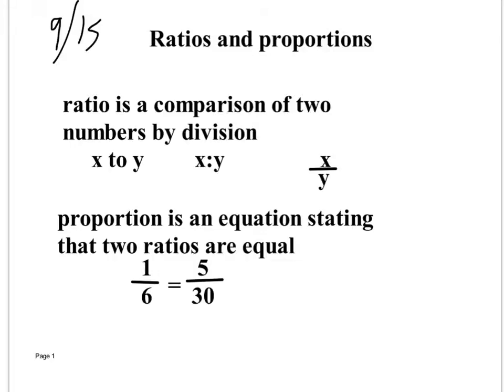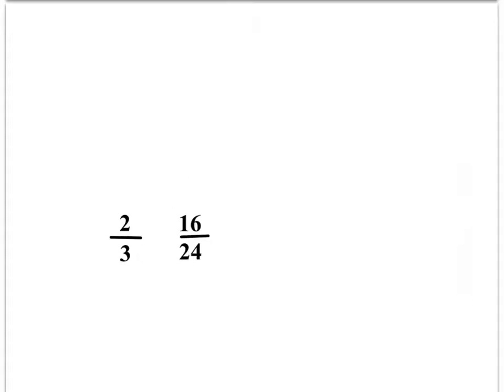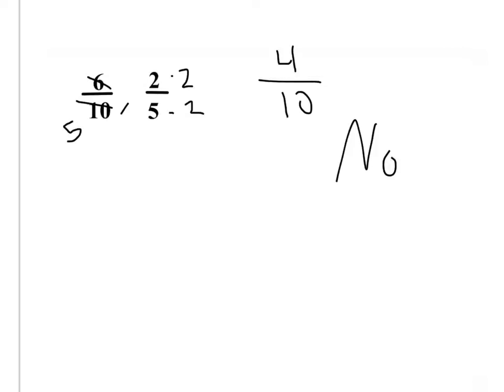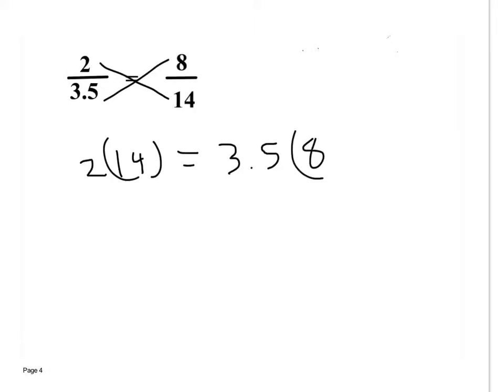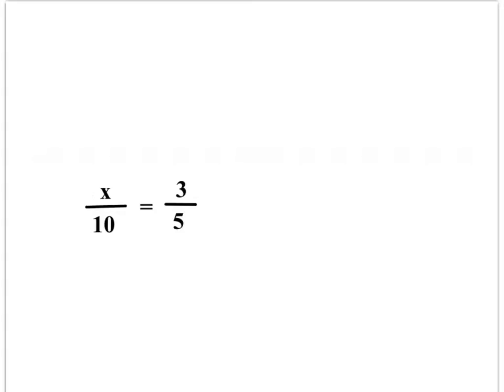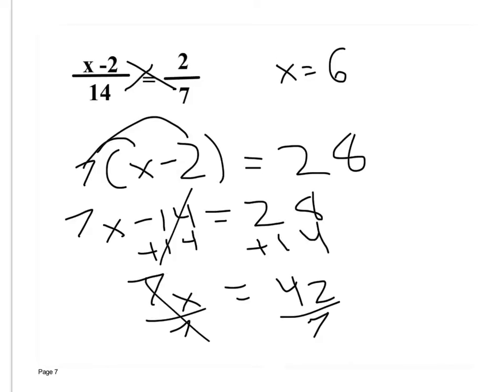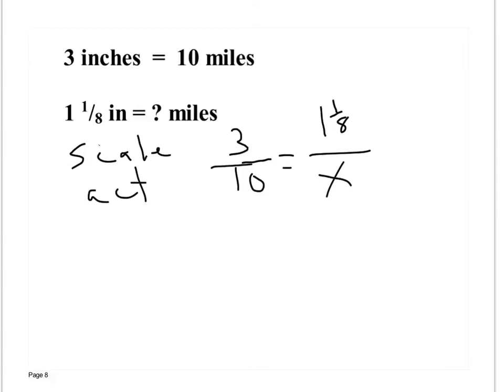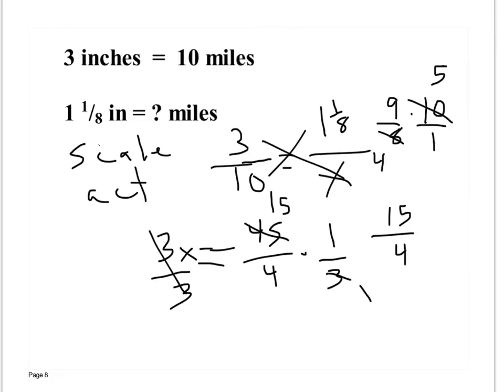Algebra 1 Ratios 9/15/14